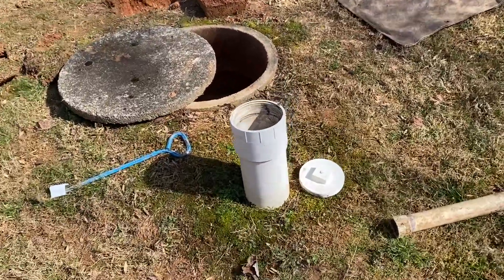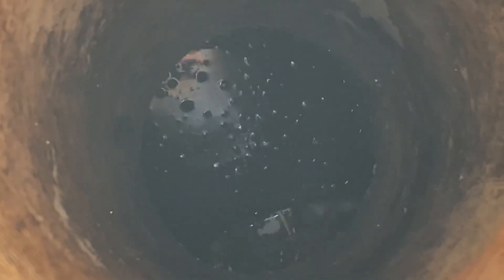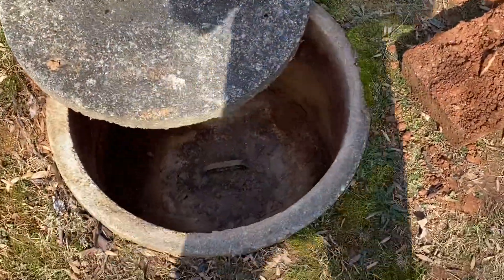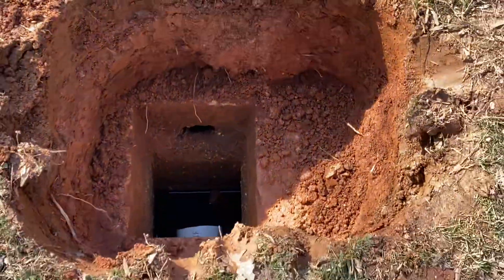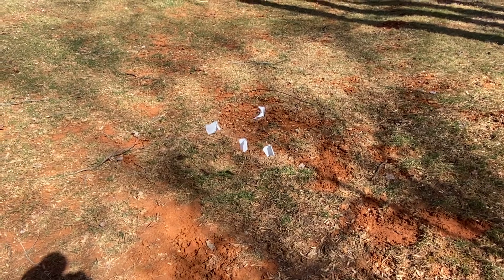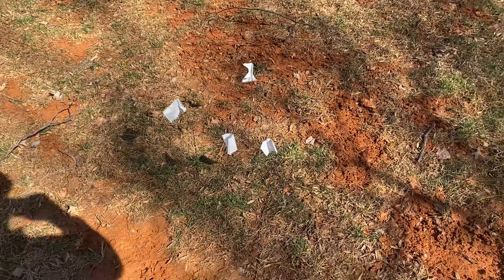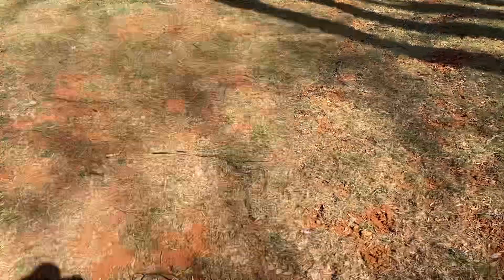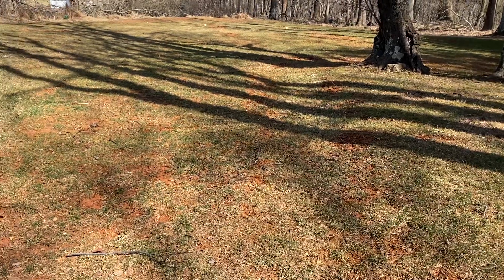What Does A Single Chamber Septic Tank System Look Like? Overview Of A Full System With Examples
Full Septic System Overview - How Do Septic Systems Function? Visual Examples Of The System